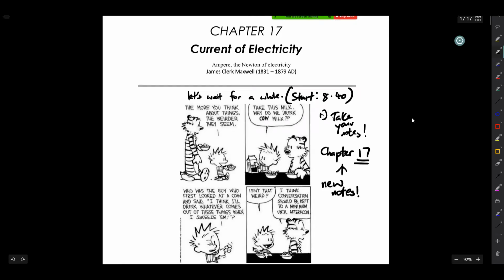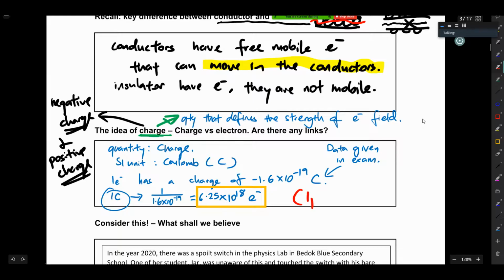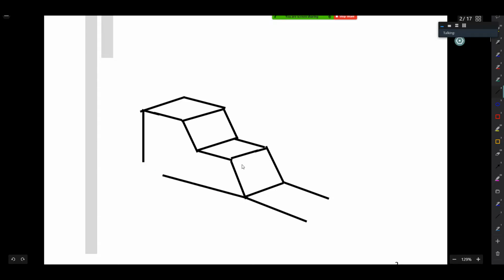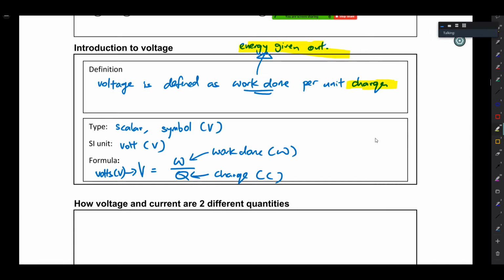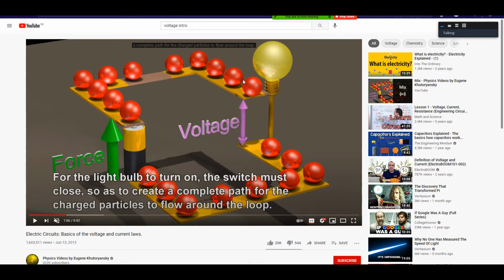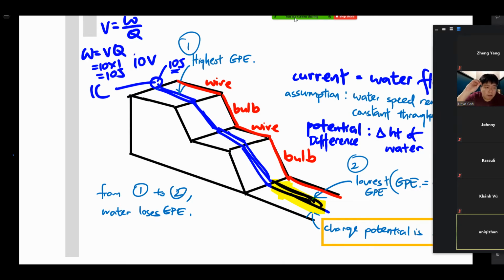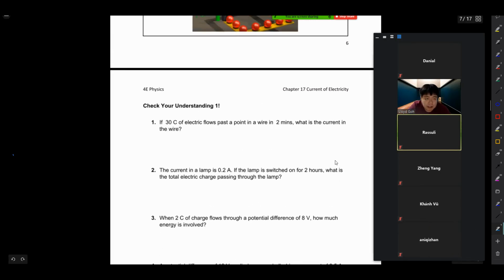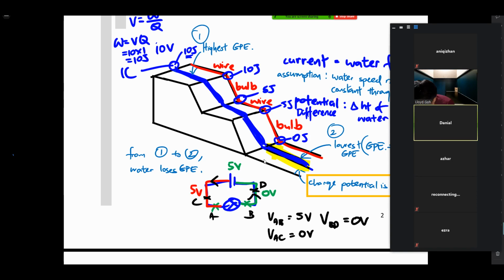current electricity (current and voltage)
unedited
topics:
charge, current and voltage